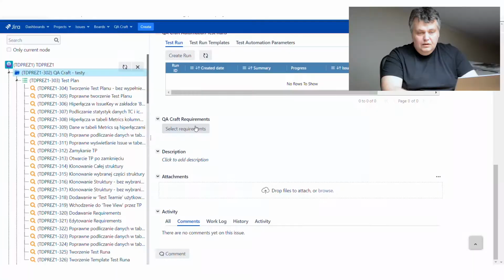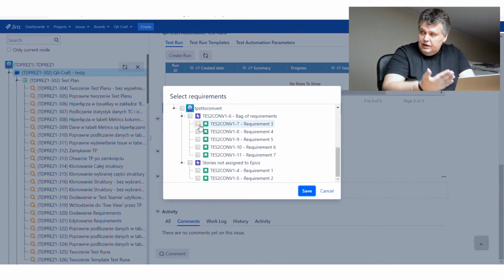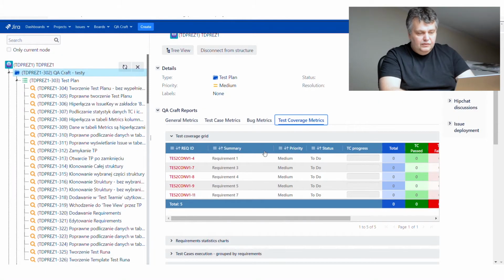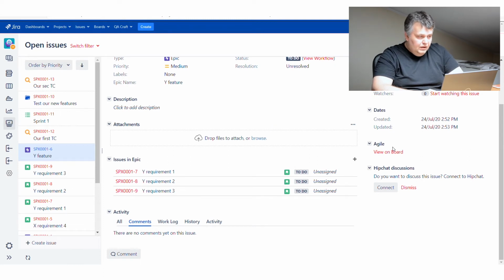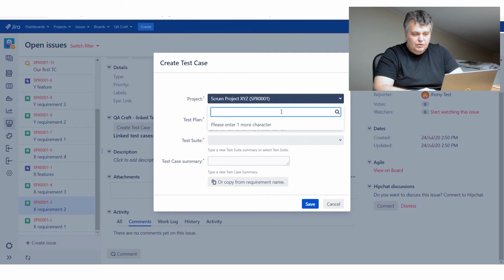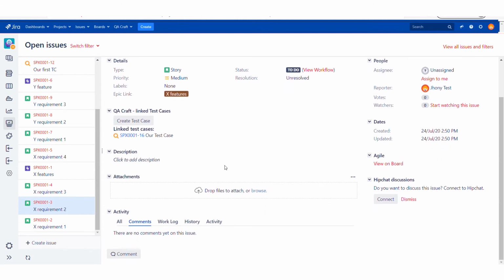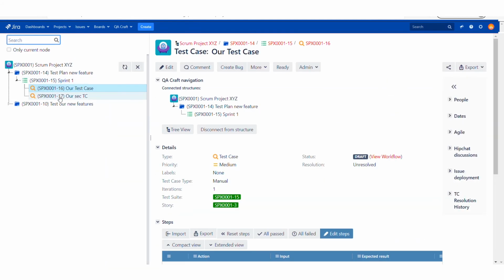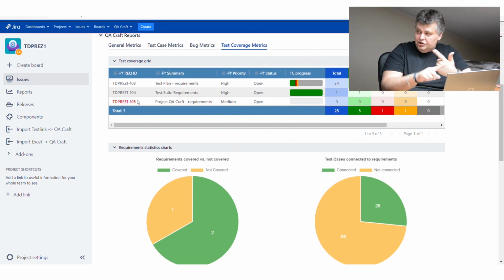Ep.4 Requirements Coverage – QA Craft for Jira® 4th Tester Horsemen of the Apocalypse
QA Craft for Jira - Walking through a set of metrics using real-world test examples.

a. General Metrics
- Filtering data in test metrics - a method of presenting data for selected tests and - - - Filtering by a selected phrase in a given table column.
b. Test Case Metrics
- Presentation of aggregated data on test cases on specific test days
- Presentation of all or last iterations of test case execution
- Test Case History - full log of all test cases execution (all / current
 iterations)
- Charts for days when tests were executed, timeline for the last 30 days of tests, pie charts presenting test cases divided by their status and completion result.
c. Bug Metrics
- Bug statistics by priority divided into closed, open. Switching between
 aggregated data and bug list mode
- Bugs history - full log of reported bugs
- Bugs graph - created vs resolved - day by day and cumulative
- Pie charts showing the distribution of errors by status and priority
d. Test Coverage
- Aggregated traceability matrics
- Charts with statistics on subordinated requirements and information on the proportion of test cases associated
 graphs with statistics on subordinated requirements and information on the proportion of test cases associated with requirements vs. non-associated
- Charts presenting test execution statistics and reported defects from a requirements perspective
e. Advanced filtering of metrics
- Filter creation
- Switching between filtered and unfiltered data view
- Presentation of metrics from the Test Suite level